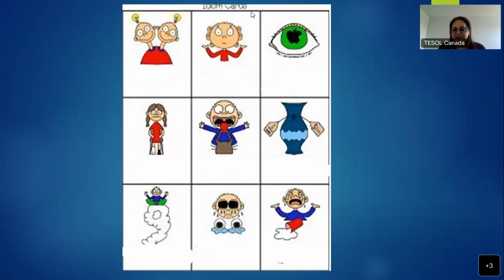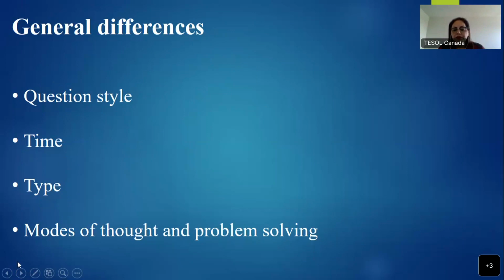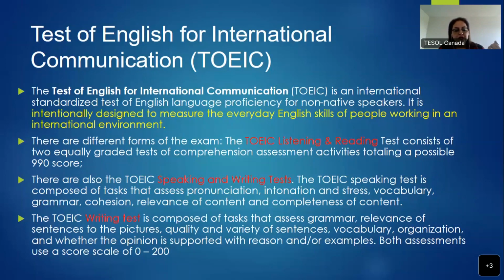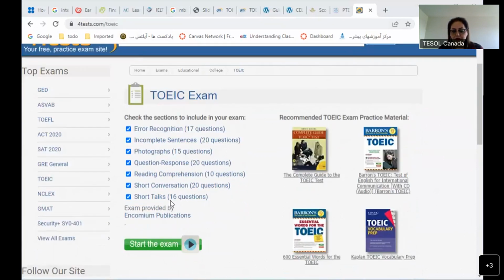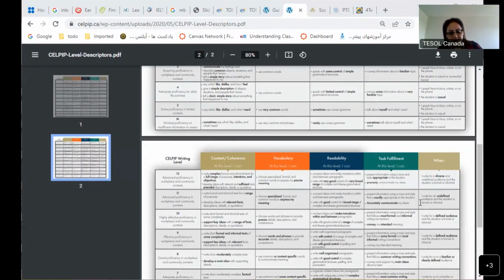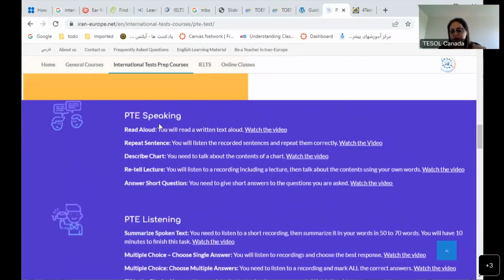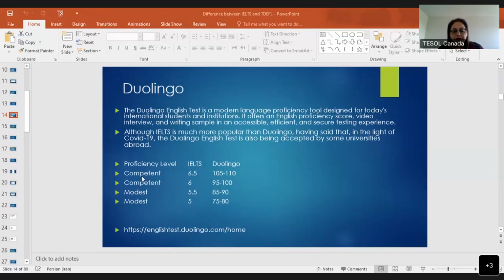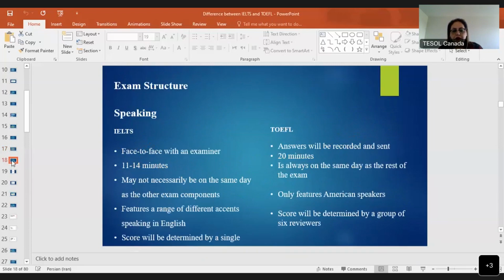TESOL Canada IELTS & TOEFL Intro 20221029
Introduction to IELTS & TOEFL in TESOL